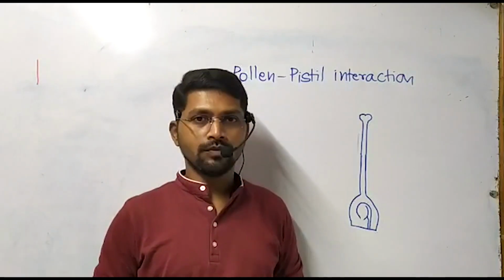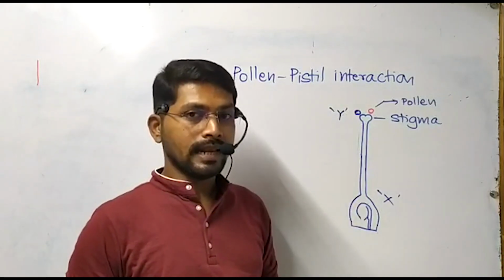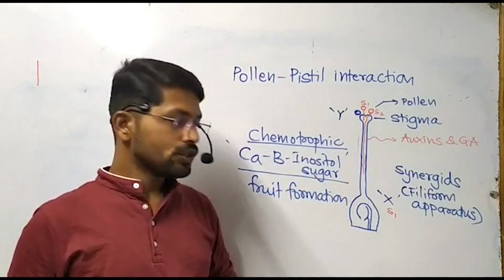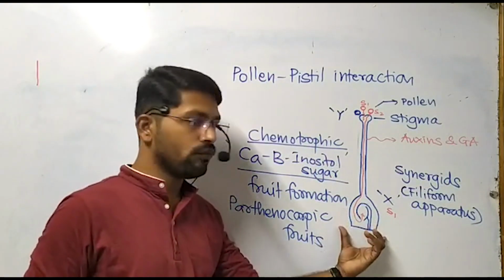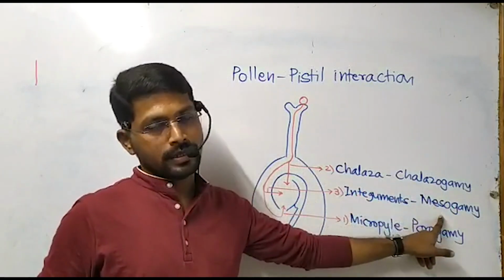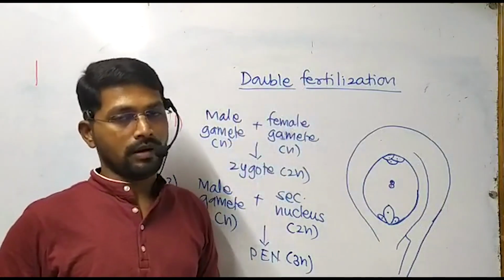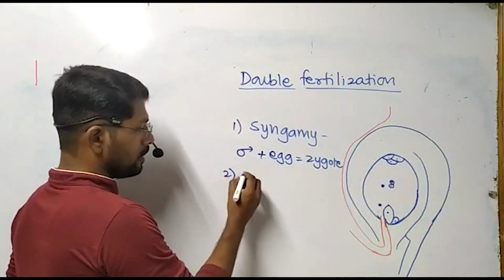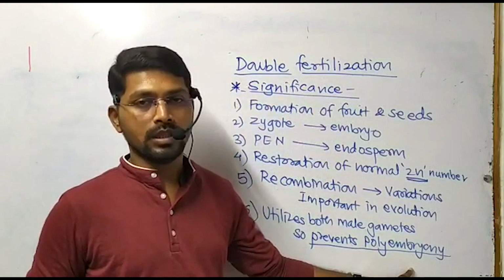XII Biology Topic -Reproduction in Plants Lecture -VIII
XII Biology
Topic - Reproduction in Plants
Lecture-VIII : Pollen-Pistil Interaction and Double Fertilization
Dr. Sajid Shaikh